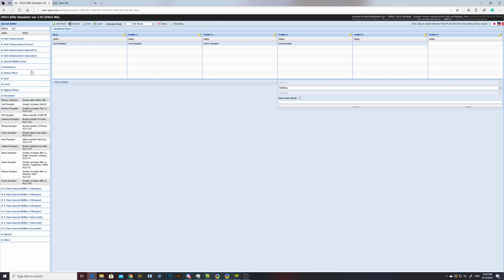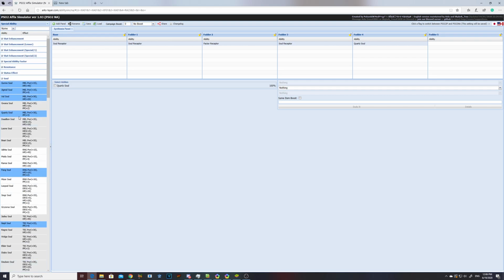PSO2 Receptor Abilities Affixing 101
A short video that explains what receptors can do.

Time Skip:
Where to find Receptor: 4:00

PSO2es and why its handy video:
WIP